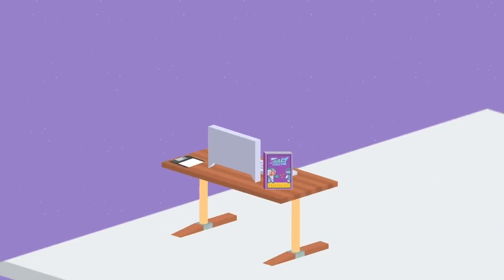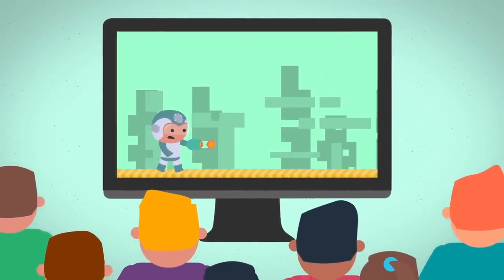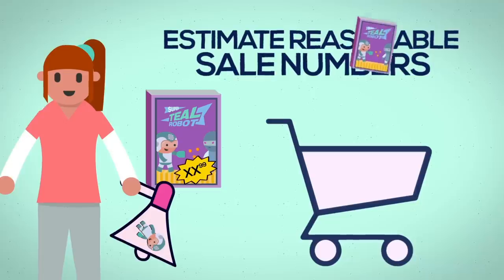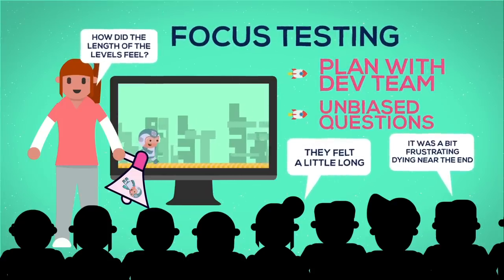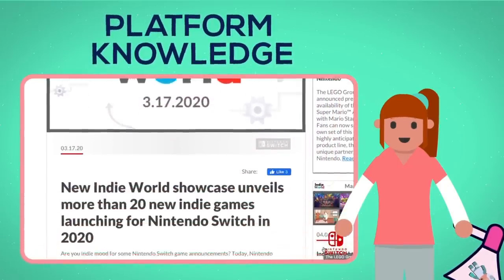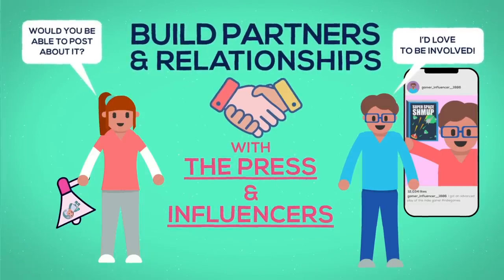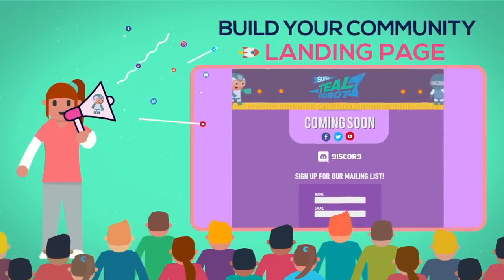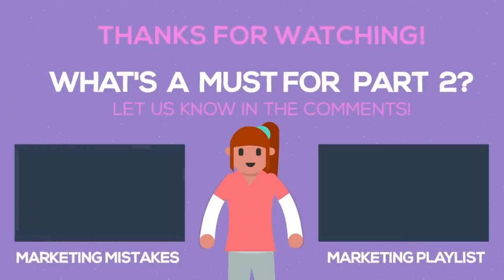Video Game Marketing Roadmap [2020]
Are you working on a game? Have you been hired to do marketing for a game? Where do you even begin? What do you do? What’s in your marketing toolkit? What are some of your go-to marketing strategies and tactics?

In this video we’ll go over some tried & tested marketing tips & tricks for launching an indie game.